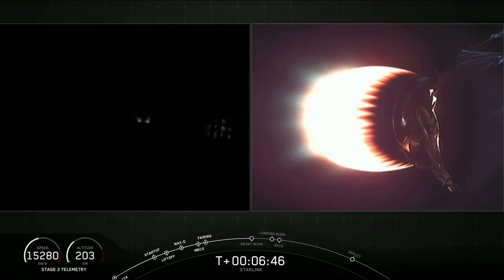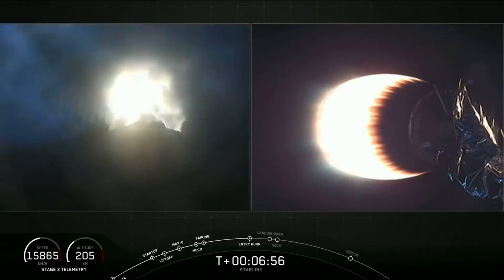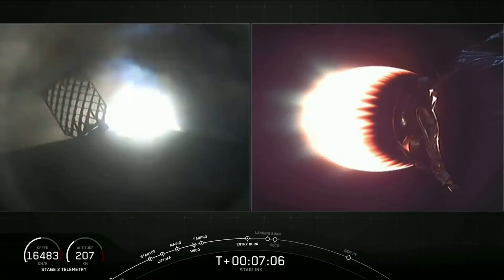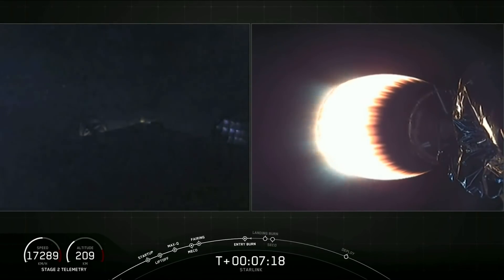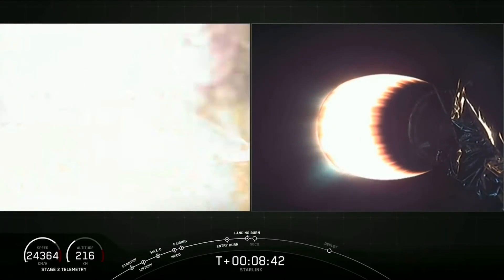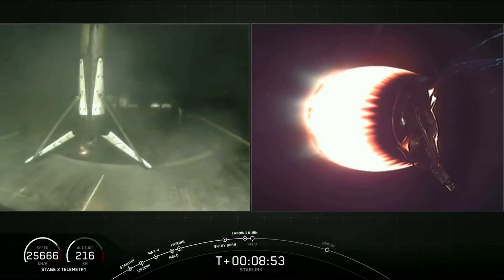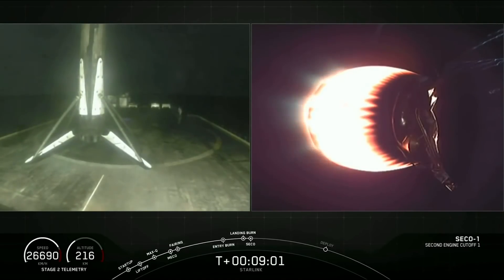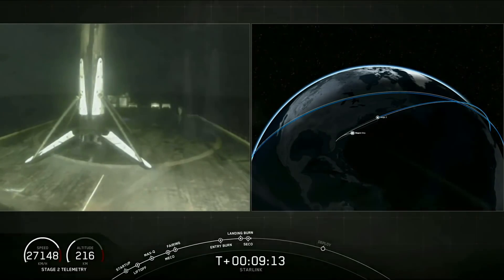Touchdown! SpaceX lands rocket after launching Starlink 7 mission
SpaceX's Falcon 9 first stage landed on the 'Just Read the Instructions' drone ship in the Atlantic Ocean on June 3, 2020 shortly after launching the Starlink 7 mission. -- SpaceX launches 60 Starlink satellites and lands rocket in dazzling nighttime liftoff